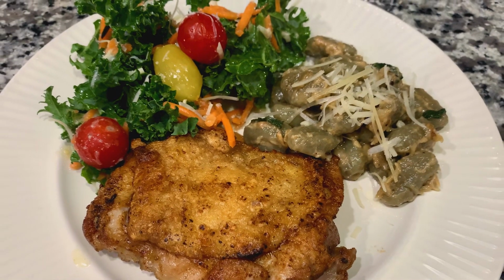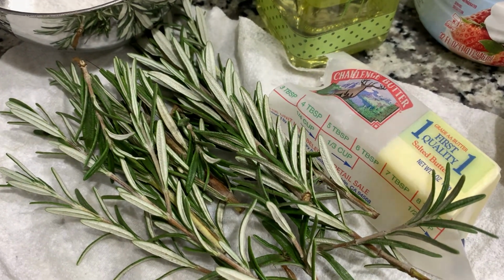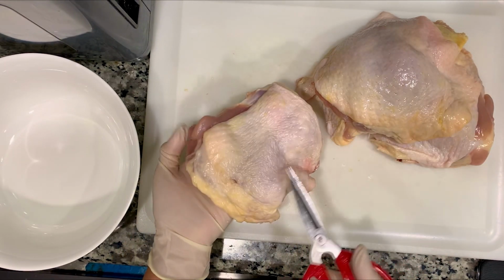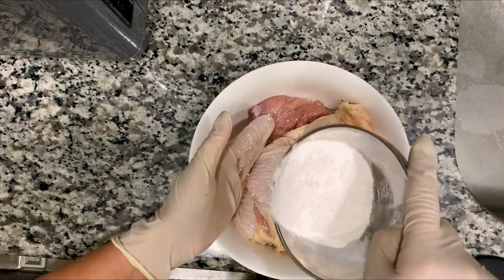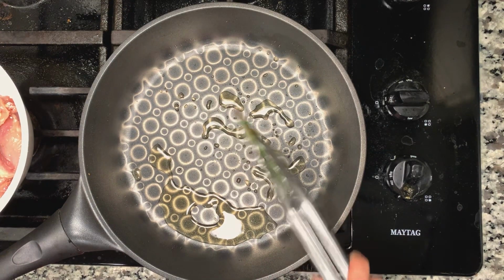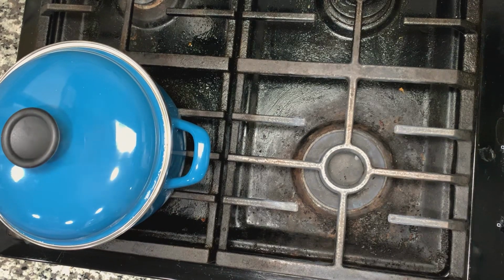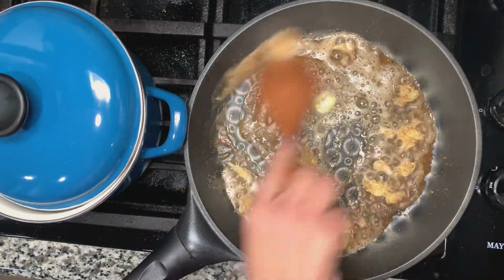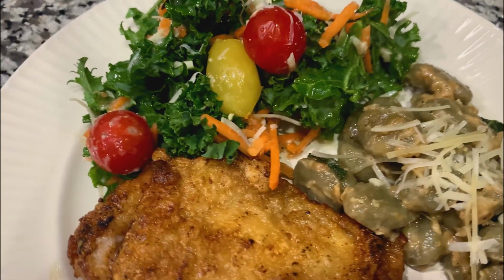How to Make A Homemade Juicy Chicken Steak!